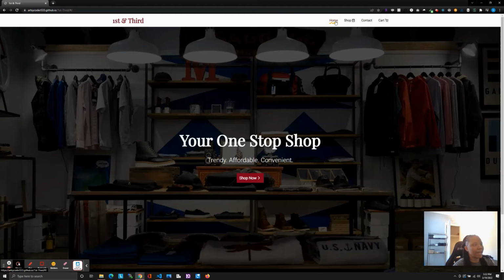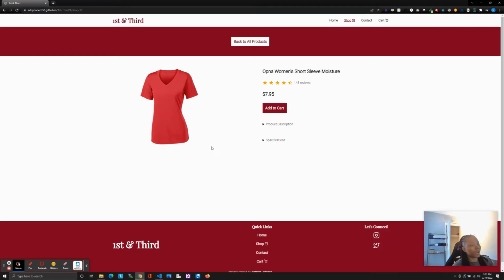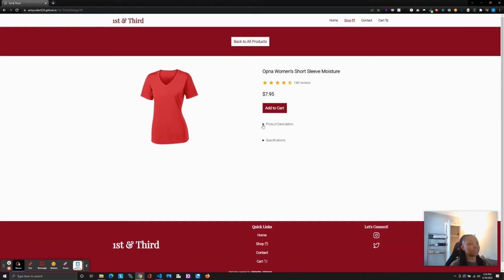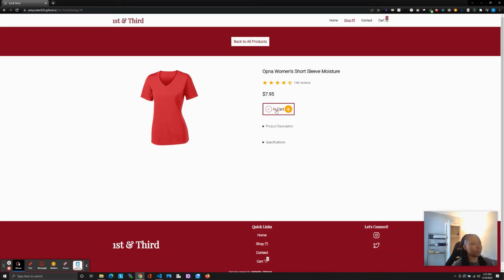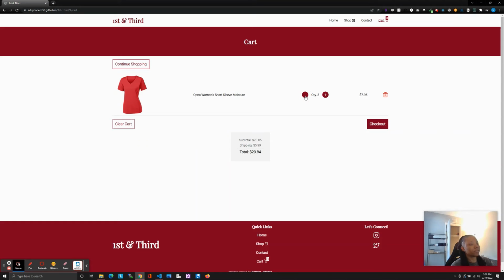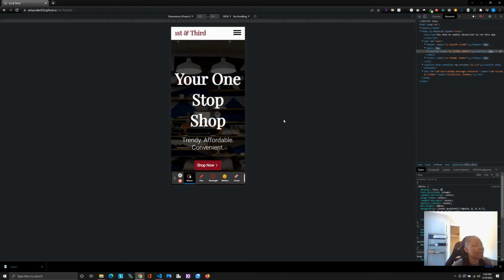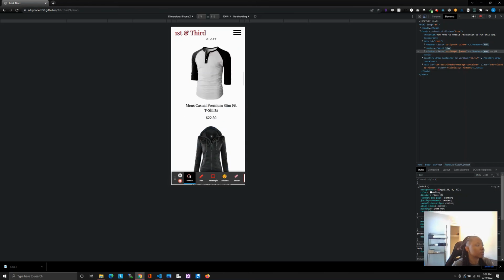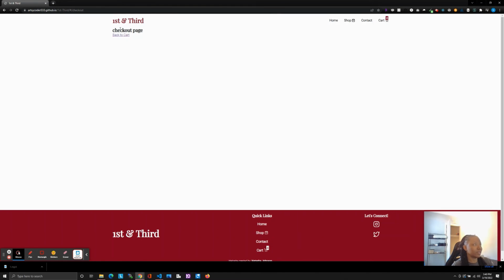1st & Third Demo Video, Part 9: Added styling, loading animations and mobile responsiveness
1st & Third is an E-Commerce Website build with React, React Router v6, Context API, Hooks and Styled Components.